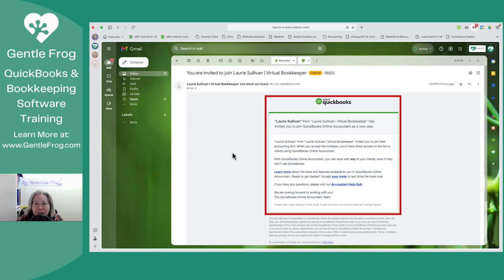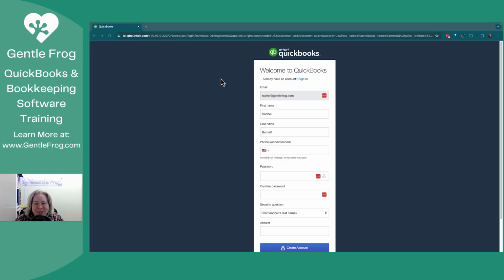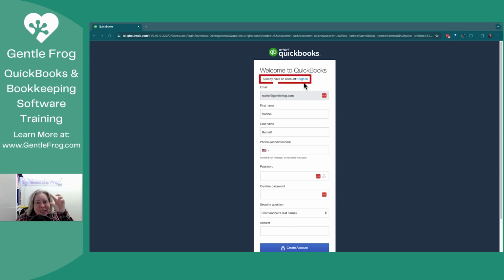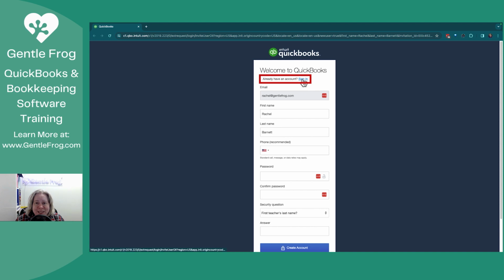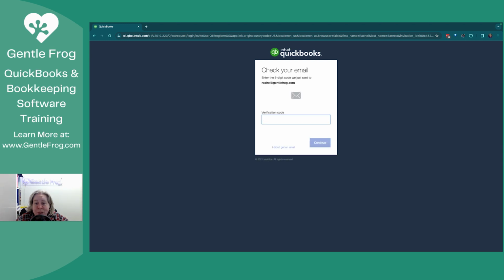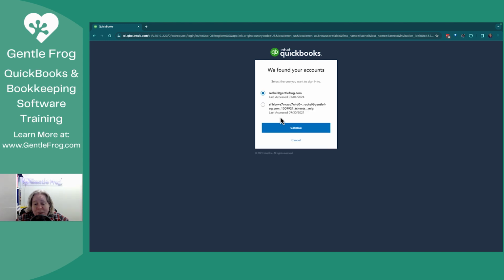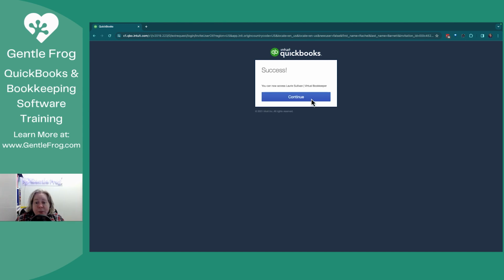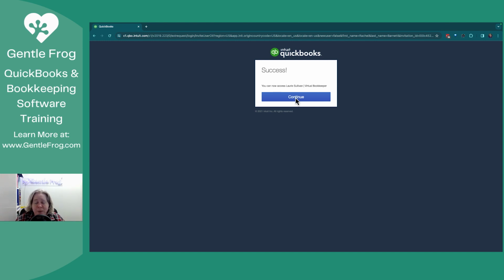How to Accept an Invitation to Join a QBO Accounting Team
In this tutorial, I'll walk you through the process of accepting an invitation to join a QuickBooks Online (QBO) accounting team, a scenario distinct from a client invitation to QuickBooks. This video is especially handy for accounting professionals who are familiar with QuickBooks but might need guidance on this specific feature. Using a real-life example, I demonstrate the acceptance of an invite I received from my colleague to join her QBO team.

The video covers the nuances of linking the invitation to your existing QBO accountant profile, even if QuickBooks initially prompts you to create a new one. I address common questions and potential confusions, like finding the small "Sign In" option if you already have an account, and navigating through the security steps including two-factor authentication.

Timestamps
00:00 - Intro
00:40 - Invite email
01:08 - Sign in link
01:33 - Accept Invitation
02:24 - Outro